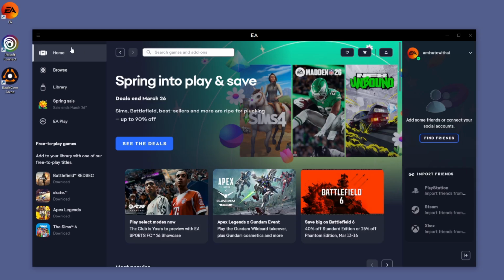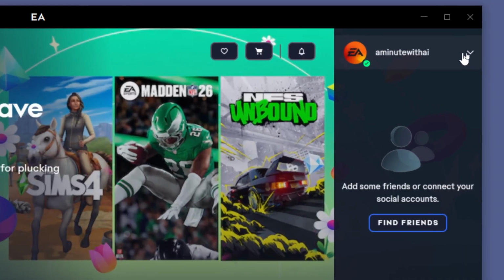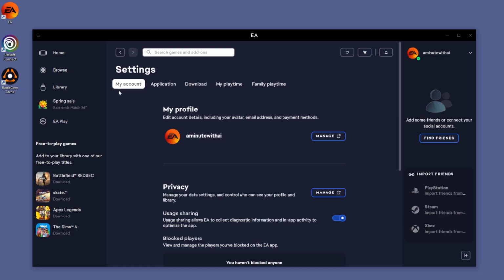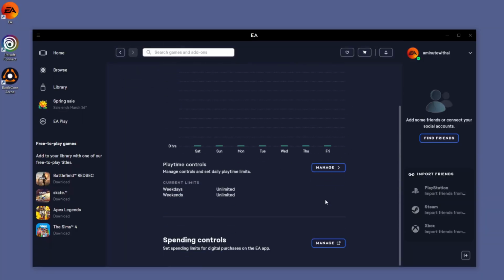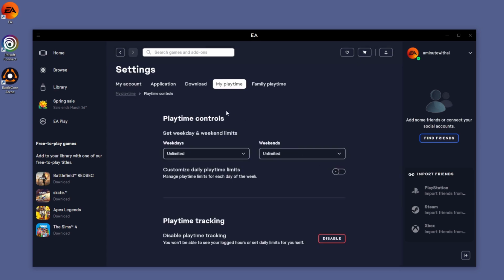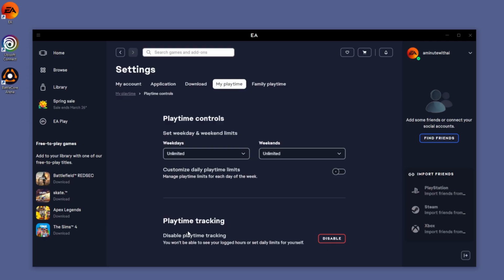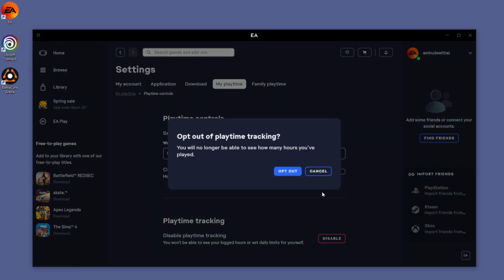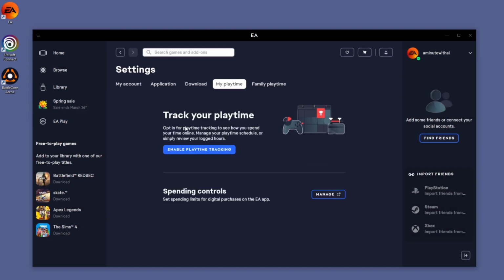How To Disable Playtime Tracking On EA Sports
Disable EA Sports playtime tracking to stop session monitoring, pop-up limits, and usage stats in the EA App—this restores uninterrupted gaming without time warnings or privacy concerns.
Access Playtime Settings

Launch EA App - Click profile icon (top-right) - Settings - My Playtime tab. Scroll to Playtime Controls - Click Manage.​
Disable Tracking

Find Playtime Tracking section - Click Disable. Confirm in pop-up dialog—feature turns off immediately, removing all daily/weekly counters and notifications.​
Verify Removal

Restart EA App—My Playtime tab shows no active tracking. Play any EA Sports title; no time pop-ups appear during sessions.